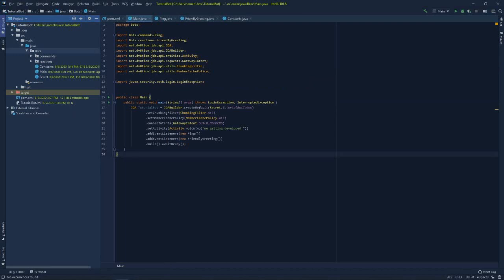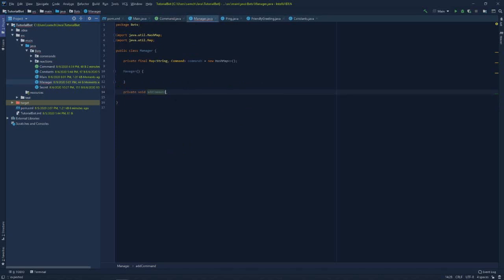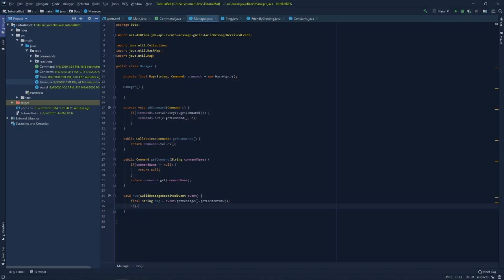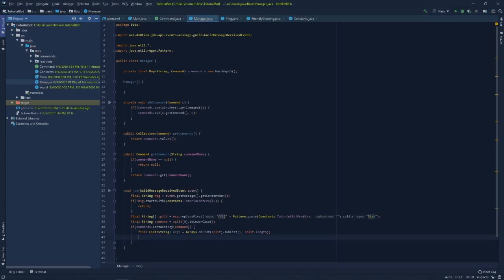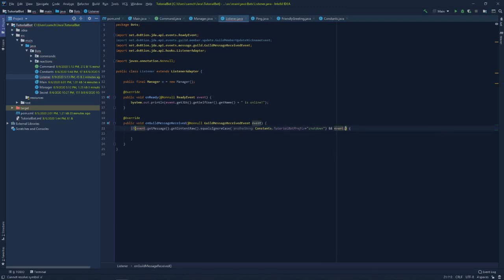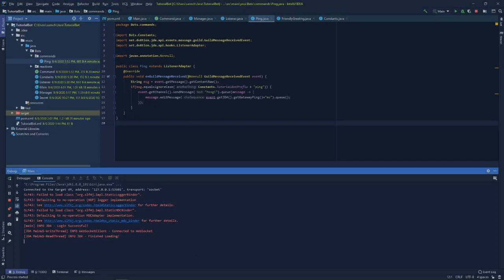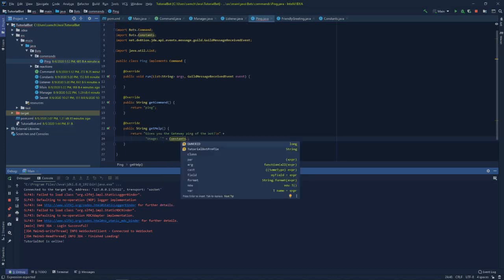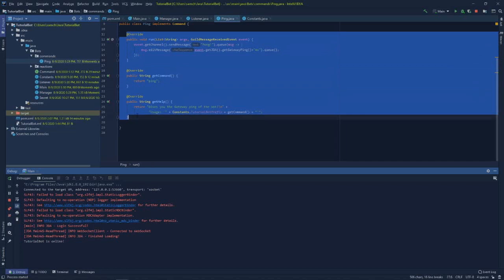How To Make A Discord Bot Using JDA 4 (Part 4 - Command Manager)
Hello There! My name is BooleanCube and in this tutorial we learn how to make a Command Manager and learn how to implement it into our commands. This helps organize and make other commands much easier for us.

All of the code for this bot will be available at my github.